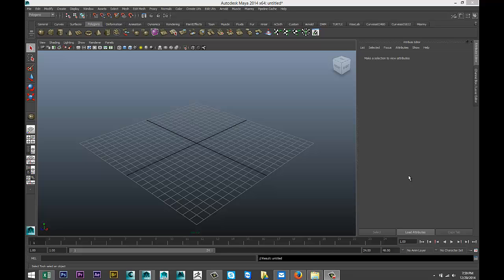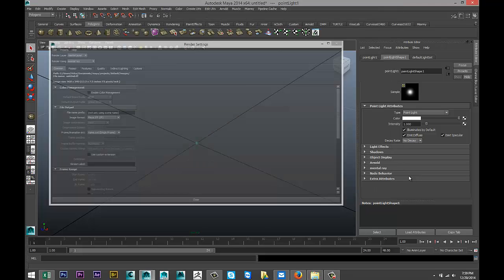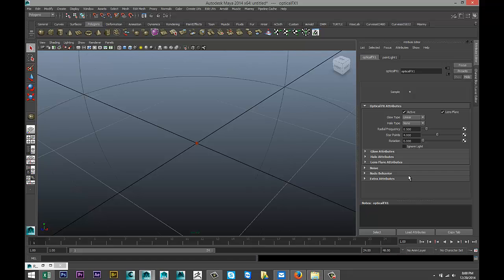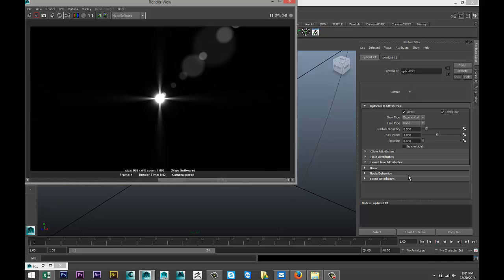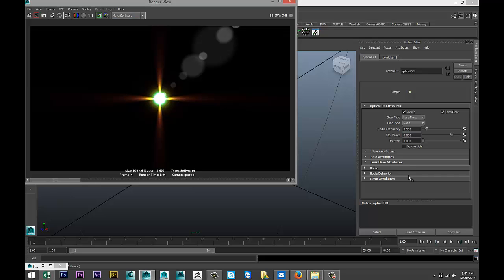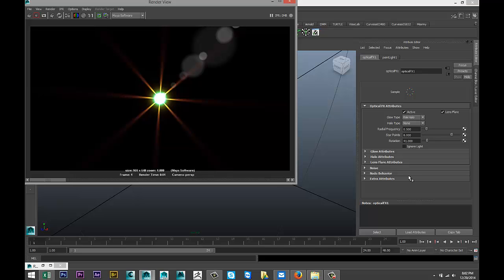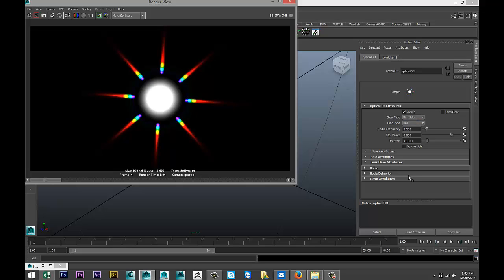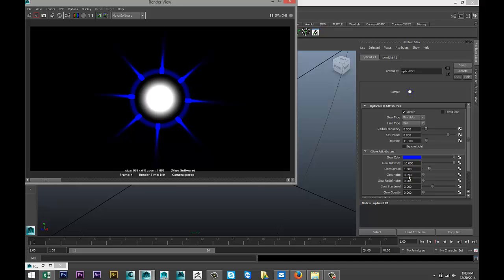Maya tutorial : How to create Lens Flares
Another video in the "shorts" series where I explain how to create Lens Flares in Maya.